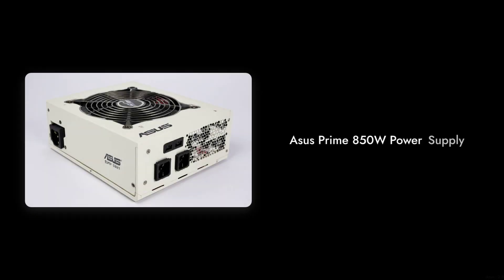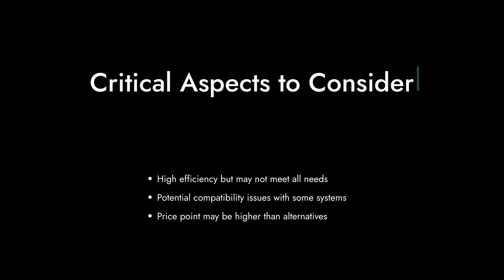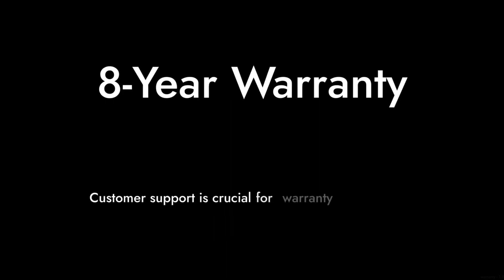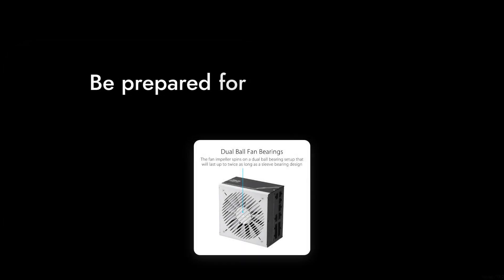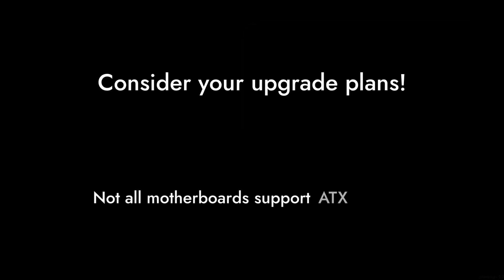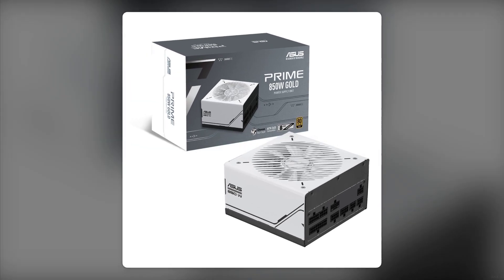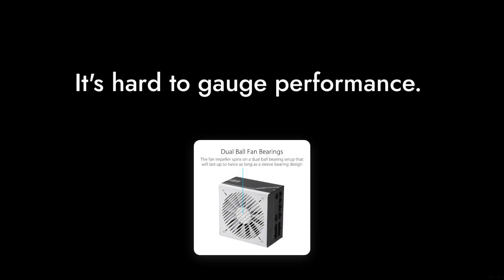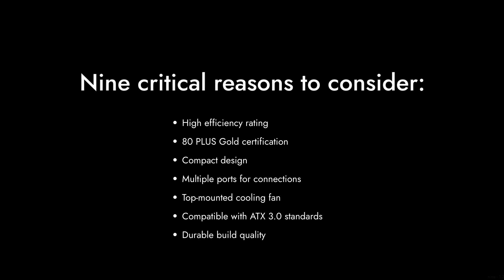DON'T BUY ASUS Prime 850W BEFORE WATCHING THIS VIDEO! 🚫💰 (9 Reasons)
Check out the best price for the ASUS Prime 850W In this video, we dive deep into the ASUS Prime 850W power supply and uncover 9 crucial reasons you might want to think twice before making this purchase. From performance quirks to value for money, we leave no stone unturned. Don't let shiny marketing fool you!

00:00 Intro
00:14 Price Point Analysis
00:31 Weight Considerations
00:44 Dual Ball Bearing Fan
00:59 Aesthetics Consideration
01:12 Modularity Challenges
01:25 Warranty Concerns
01:39 ATX 3.0 Compatibility
01:53 Efficiency Concerns
02:07 Lack of Reviews
02:23 Outro